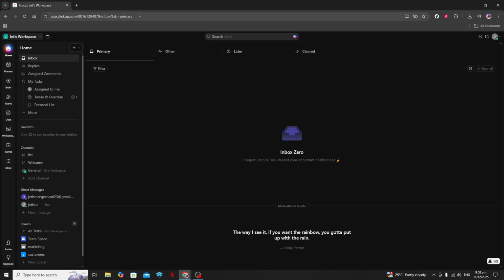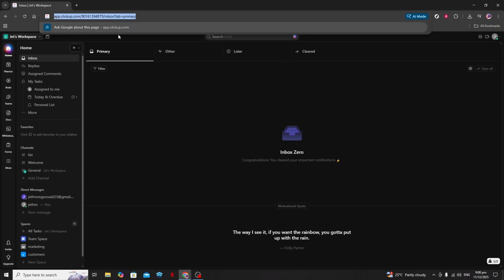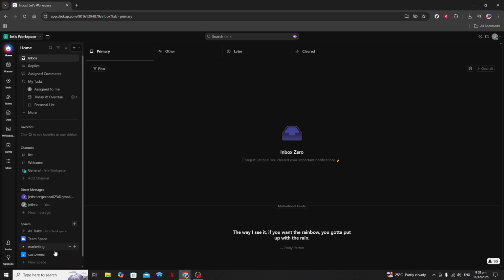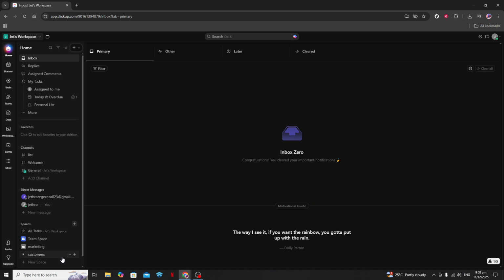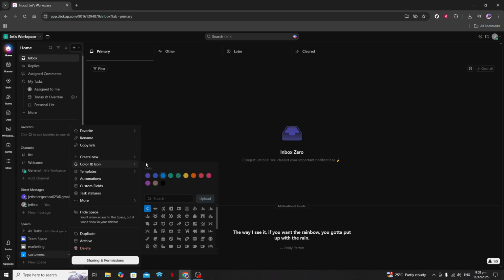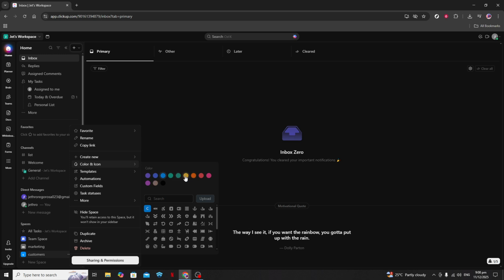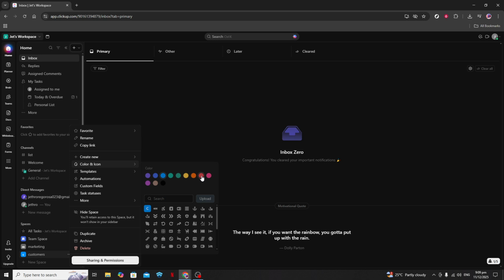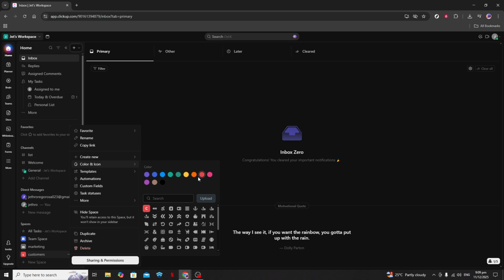How To Change Color Of Tasks On ClickUp [2026 Guide]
In today's video we cover: ClickUp tasks, change task color, ClickUp tutorial, task management, productivity tips, ClickUp features, task organization, project management, color coding tasks, ClickUp tips, team collaboration, task customization, workflow optimization, productivity software, ClickUp how-to, enhance ClickUp, task planning, digital workspace, task prioritization

-Google Drive
-Google Meets
-Google Sheets
-Google Chrome
-Google Forms
-Google Gmail